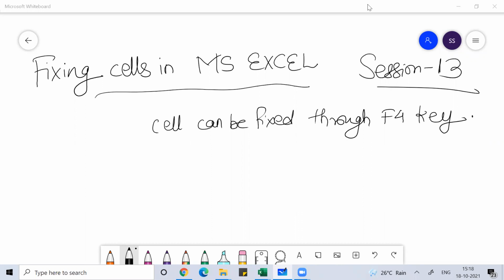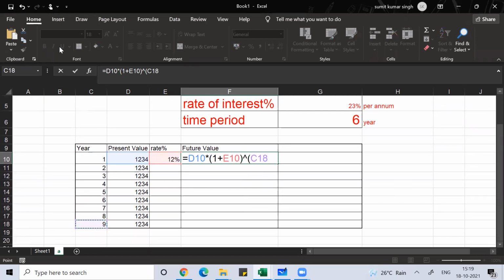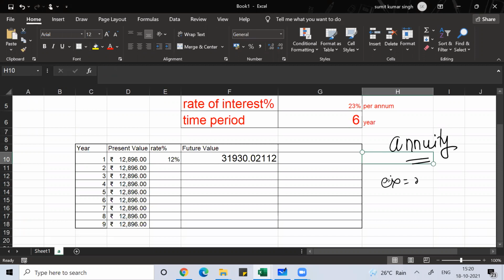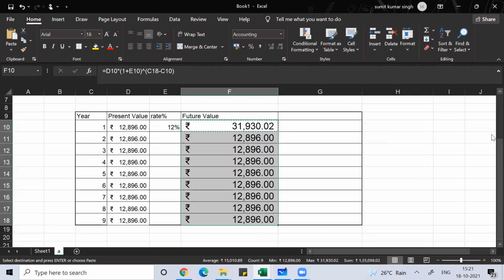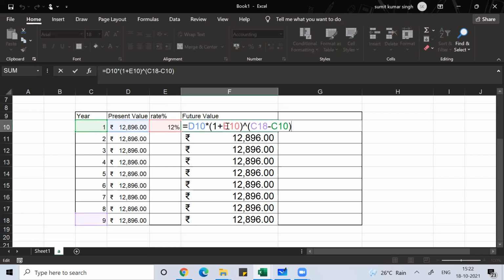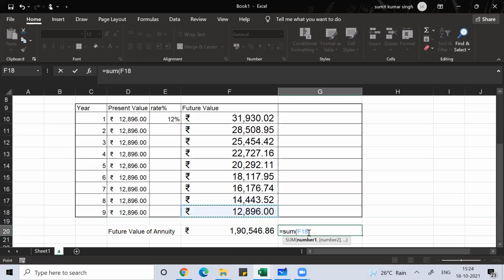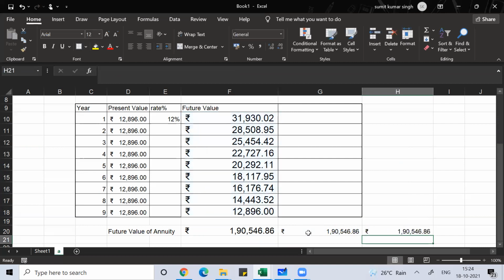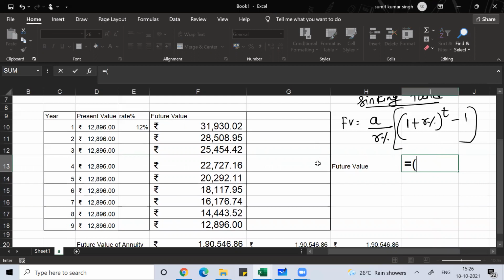Fixing Cells in MS Excel-Session 13